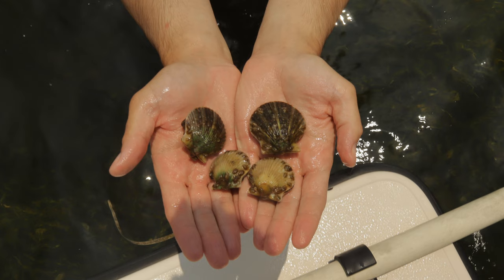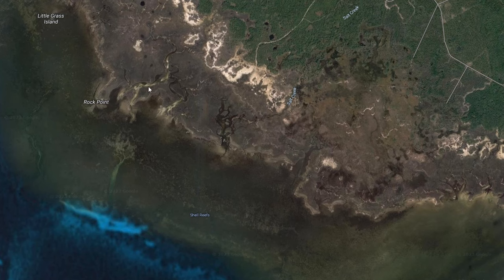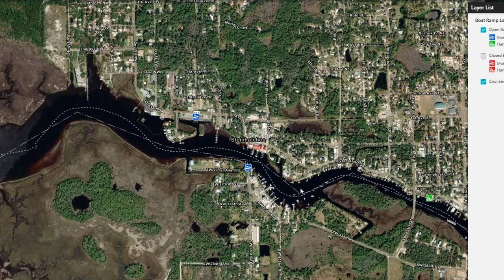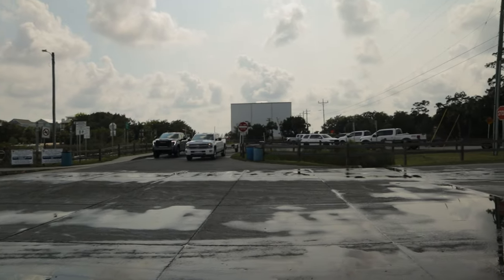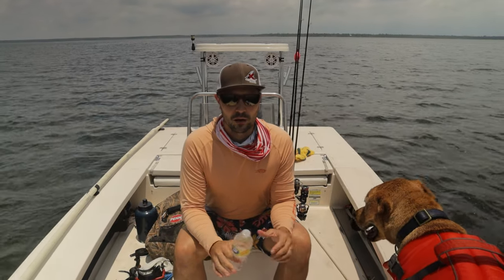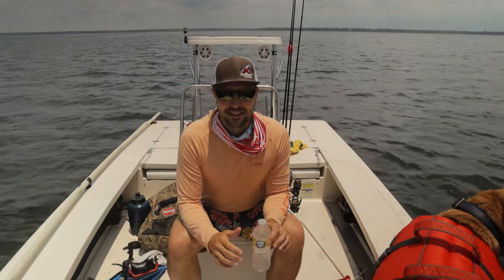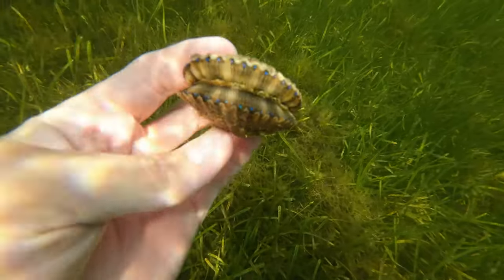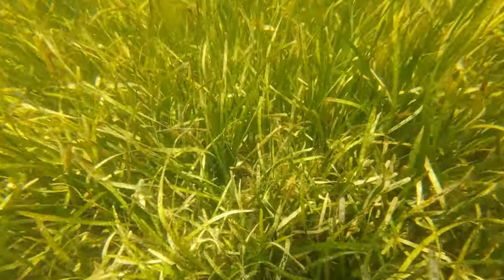Steinhatchee Scallop season 2024 FULL HOW-TO GUIDE!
The scallop season of 2023 in Steinhatchee is upon is, and I wanted to put together a short video to increase your odds of catching Scallops when you go out this season. Scalloping in Steinhatchee is always a blast, and with these tips you should be able to find them this season in 2024!

Gear
Mask & Snorkel
Mesh Bag with Clip
Anti-Fog Drops

Safety Gear
Diver Down Flag
Rod Holder Flag Pole
Orion Marine Safety Kit
Fire Extinguisher
Life Jacket
Throwable Life Preserver
Air Horn

0:00-Intro
0:27-Where to find Scallops
1:25-Boat Ramps
2:47-Gear
4:25-Safety Equipment
8:00-How to find them underwater